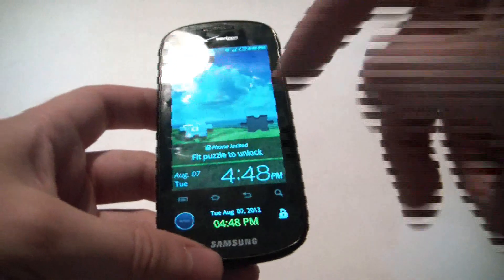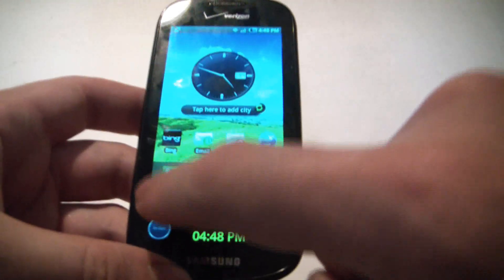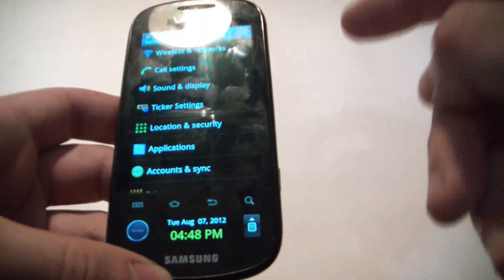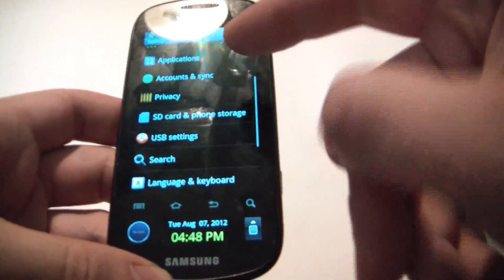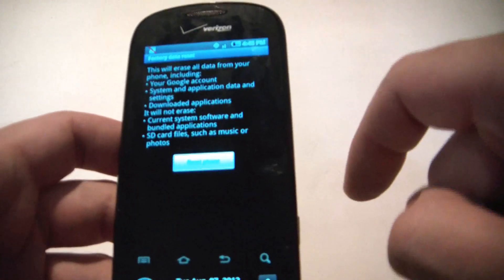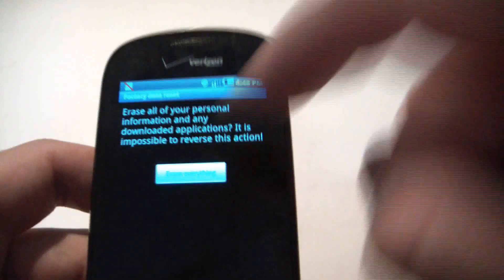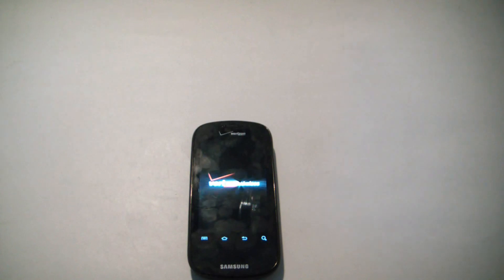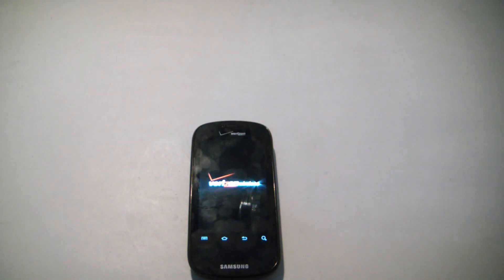How To Restore A Samsung Galaxy S Continuum Smartphone To Factory Settings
Samsung Galaxy S Continuum data erase / reset restore tutorial.